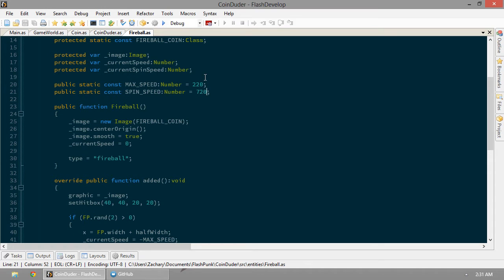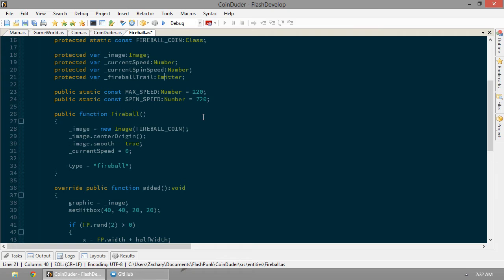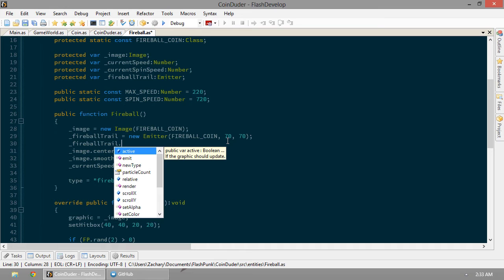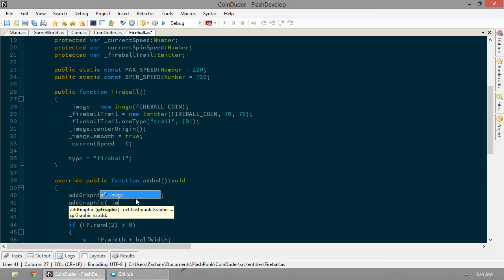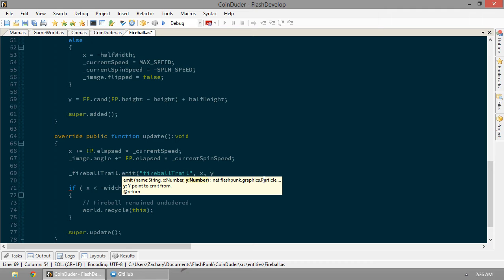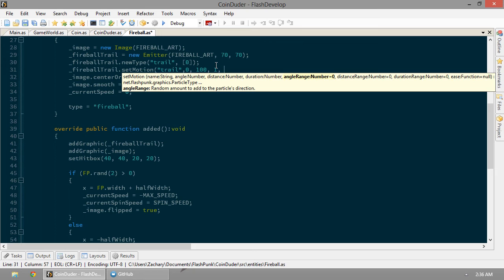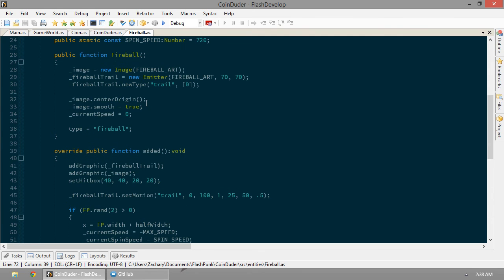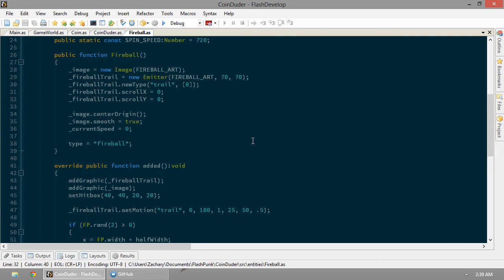Use FlashPunk: Coin Duder Saga - Ep. 11: Fire, Fire, Everywhere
This went horribly.

- How NOT to do particles.

Resources